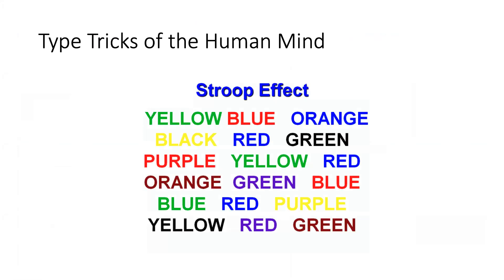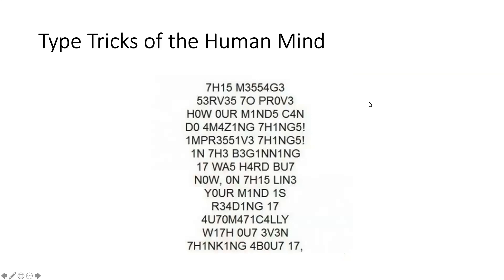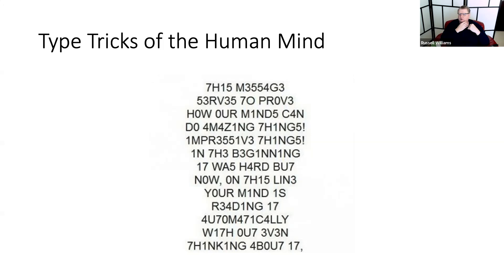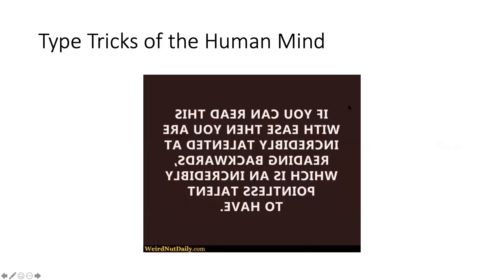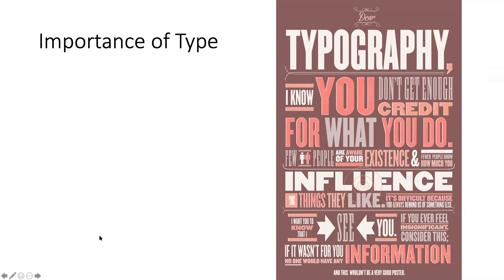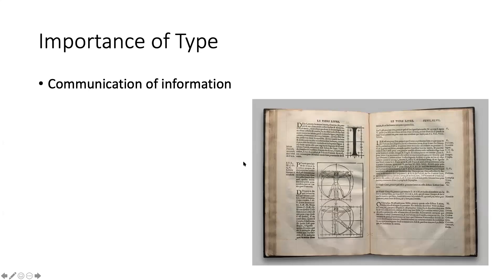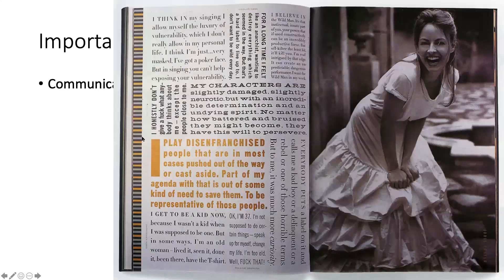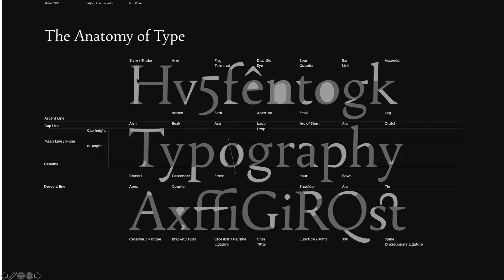Typography Lecture Fall 2020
fall20 357 GMT20201011 Typography Lecture

Discussion of the basic principles behind typography in advertising and elsewhere.